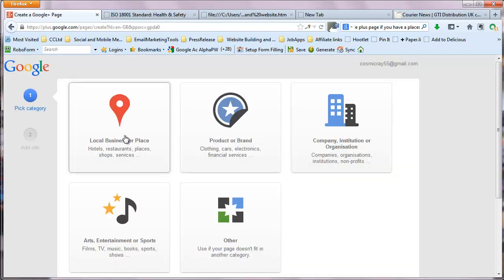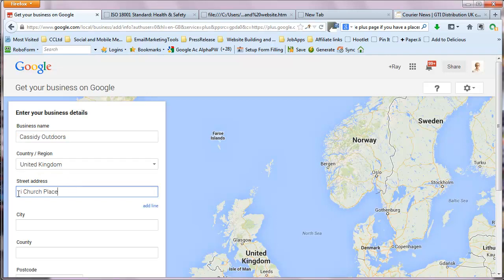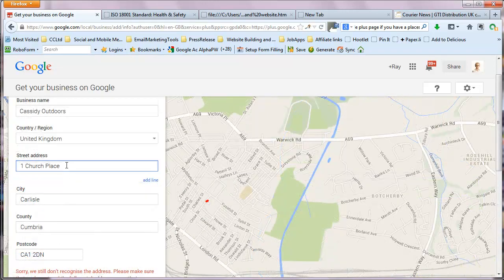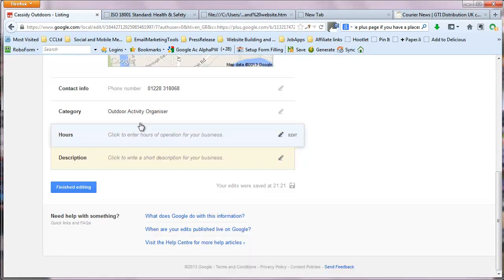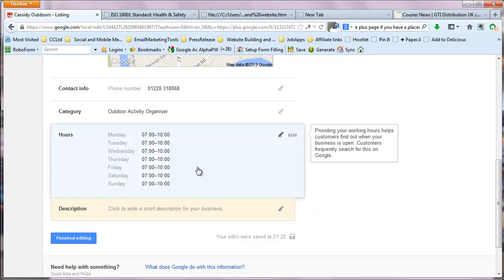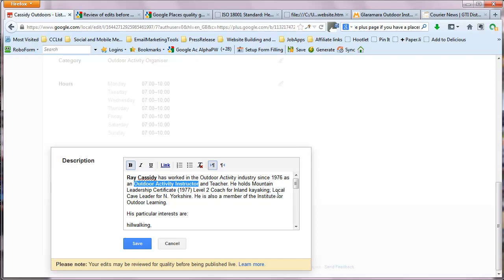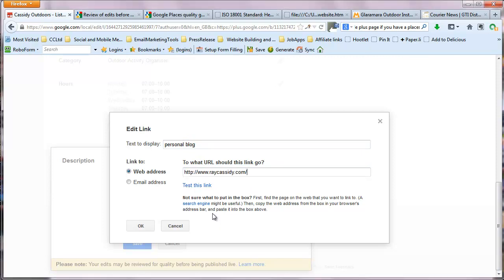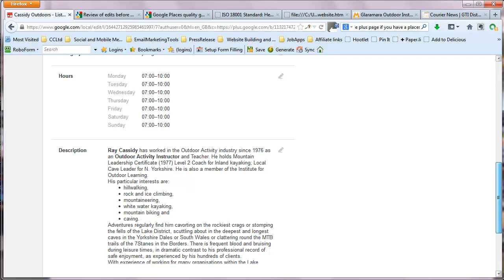Create a Google Plus Business Page for a Local "Service Area Business"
Local marketing for businesses that don't have an obvious shopfront or a staffed office is a tad more complicated than simply marketing your shop through Google Plus.

The Big G is pretty finnicky about compliance with its rules; in return for giving you exposure.

This short video details what to do, to create a listing; when you go out to customers to deliver your service or product. This is applicable to consultancy businesses like my own, work from home services which want their local (ness) flagged up; or trades like electricians and plumbers who are based out of their home address and don't really have a real office for customers to visit.  If you don't operate a staffed office or shop, then you need to make it clear by ticking the box that says "I serve customers at their locations"... when completing your address details.